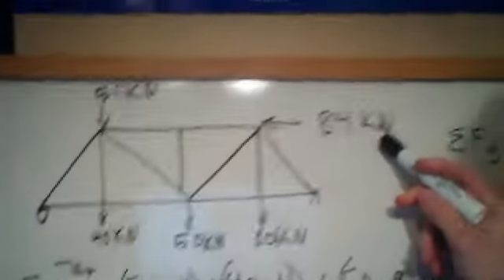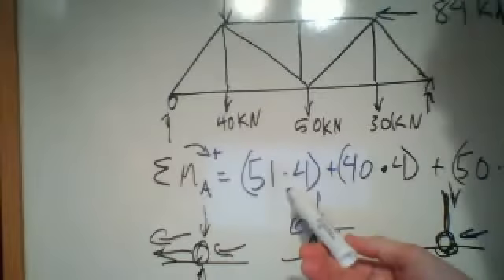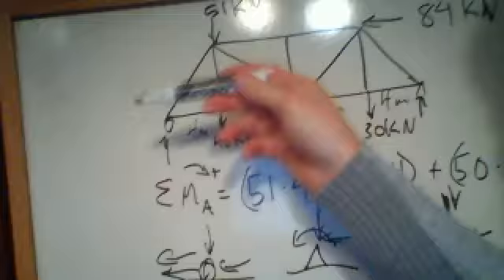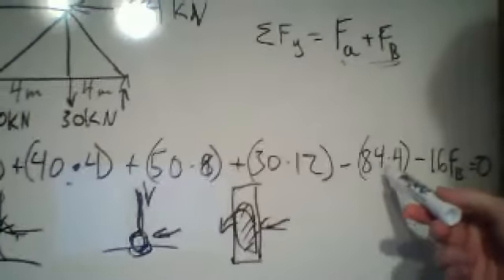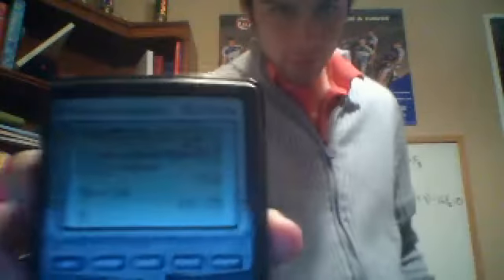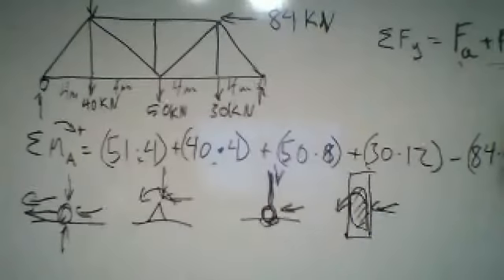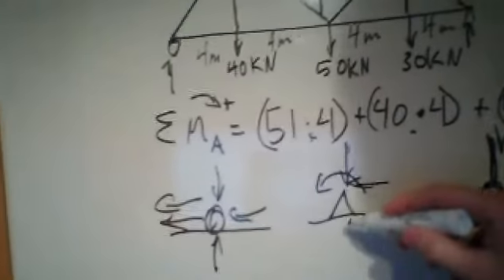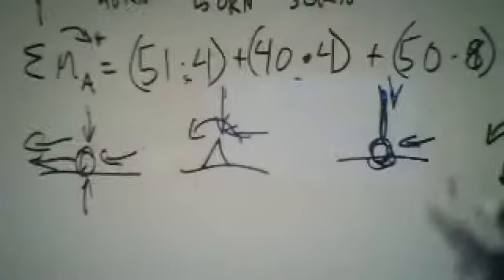Describing simple statics problem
describing a simple statics problem for engineering discussion board